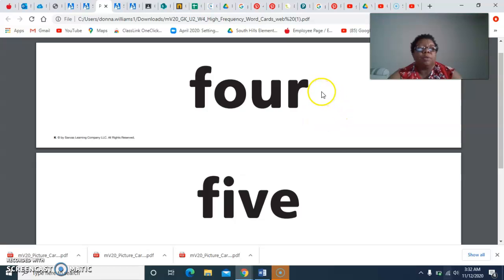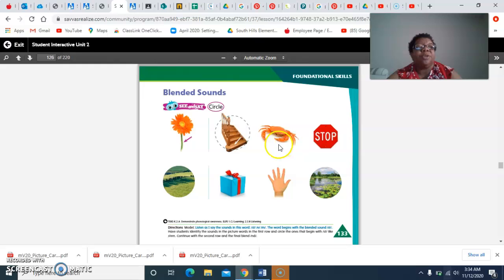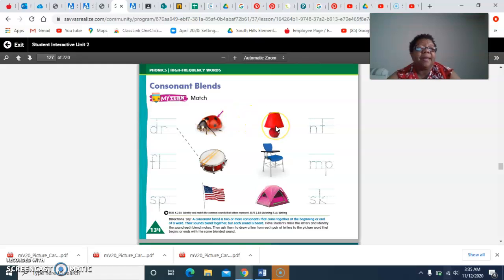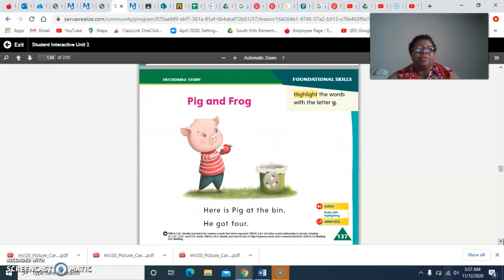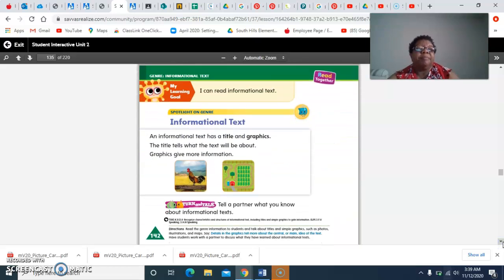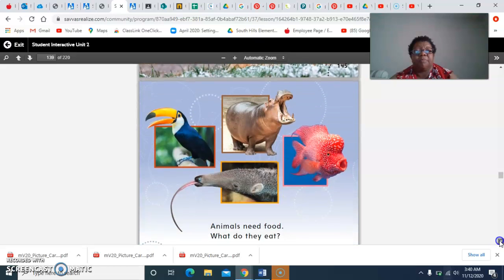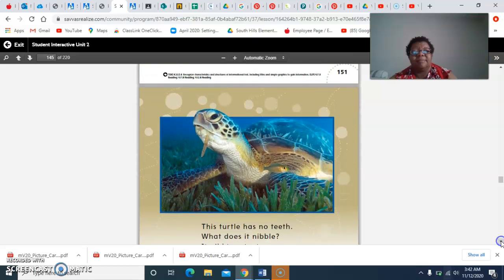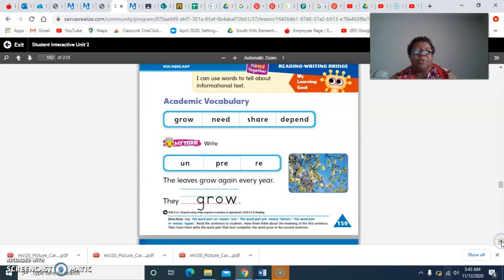2nd 6 weeks/week 4